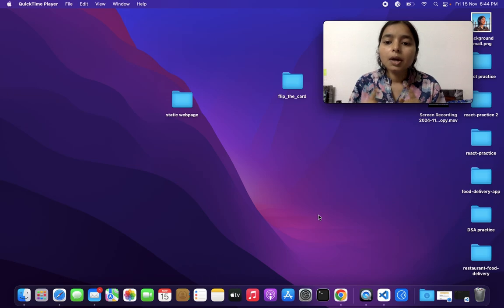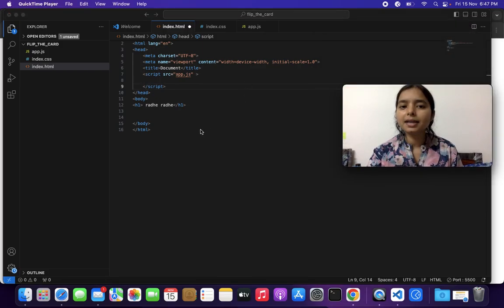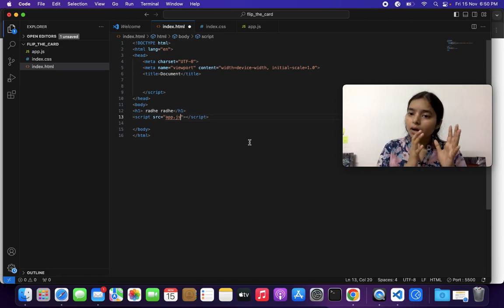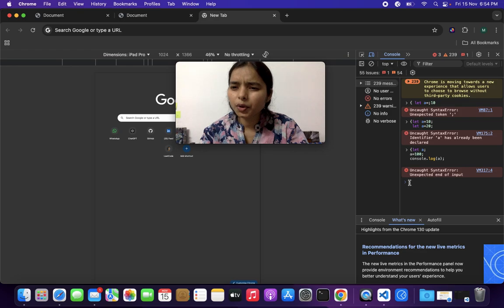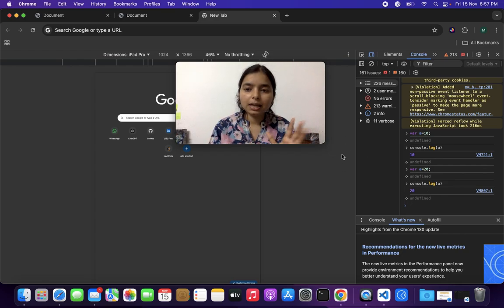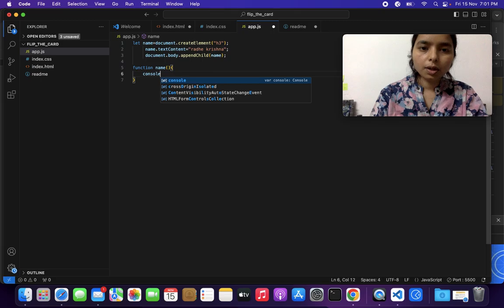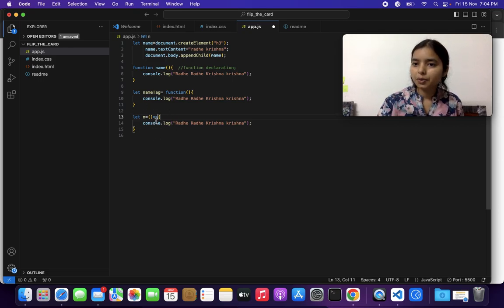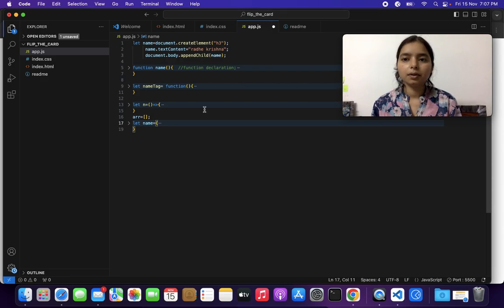Getting Started with JavaScript: The Basics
In this section, we'll explore the basics of JavaScript, covering how to incorporate it into HTML, declare variables (`var`, `let`, `const`), and work with data types. You'll learn how JavaScript interacts with the DOM to manipulate web content, as well as the importance of asynchronous programming with `async` and `defer` for efficient script loading. This foundational knowledge will empower you to create dynamic, interactive web pages and set the stage for more advanced topics.😊